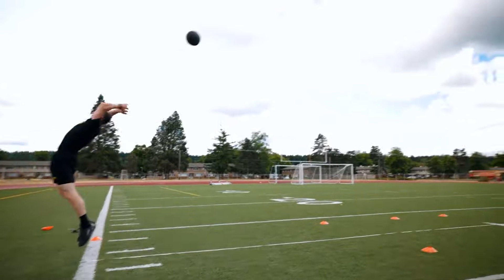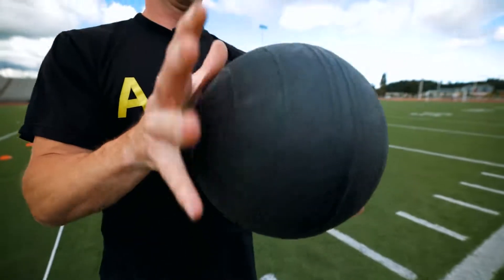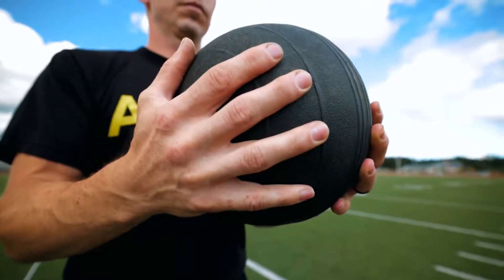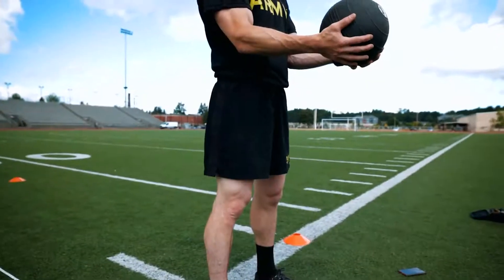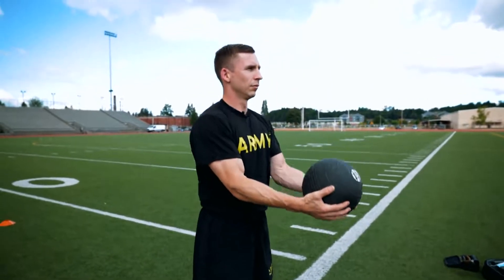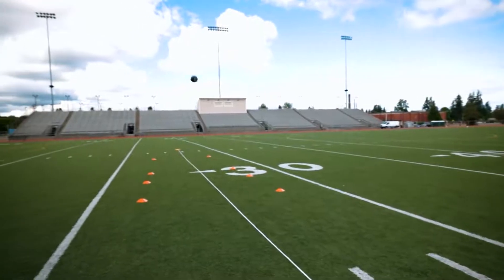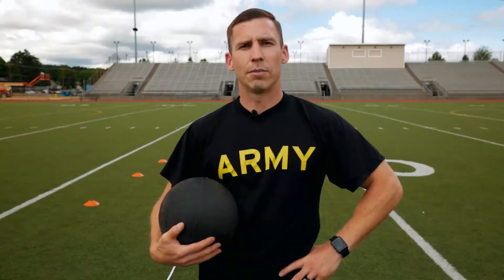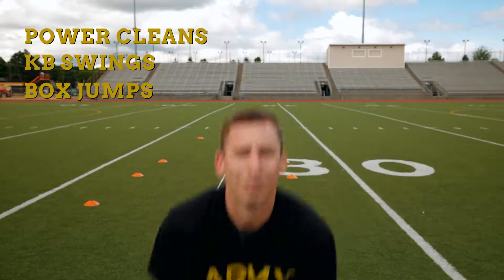Standing Power Throw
Check out these great tips on techniques for the standing power throw from the 16thCAB Holistic Health and Fitness team.